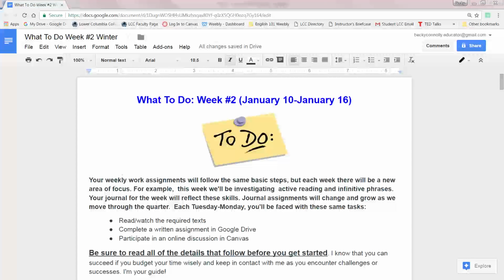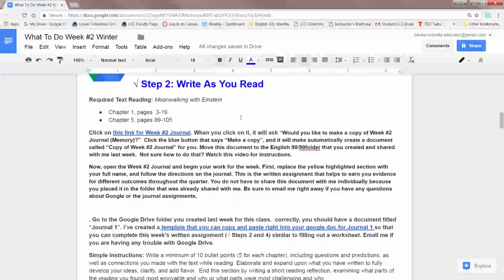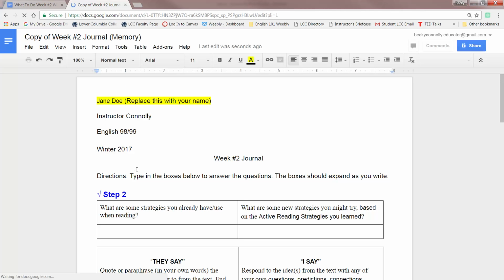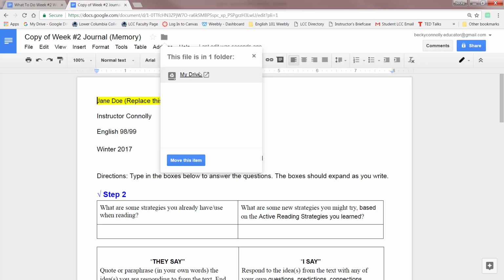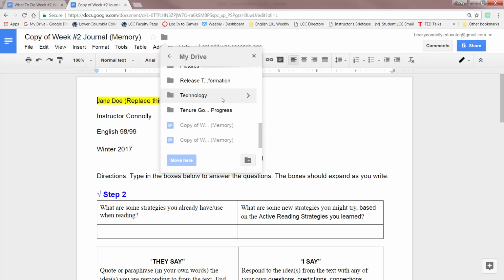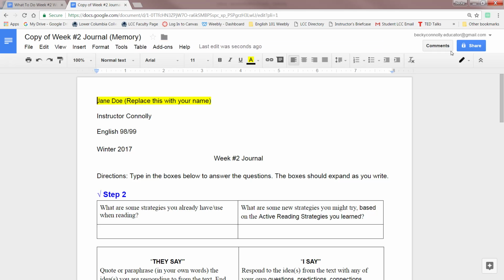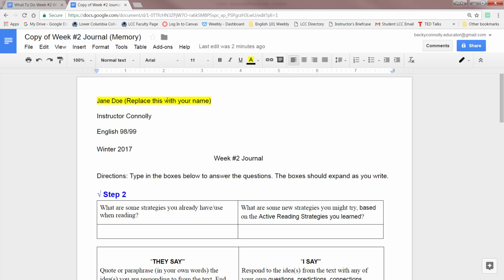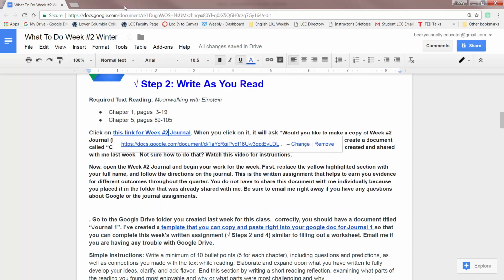Making a Copy of a Journal and Adding it to Google Drive Folder